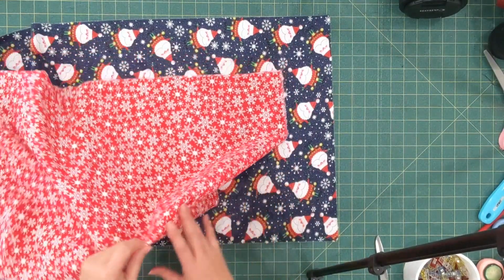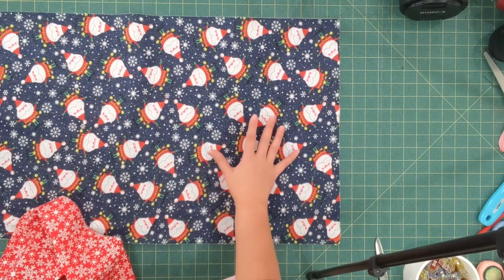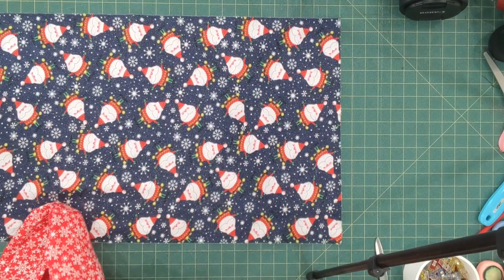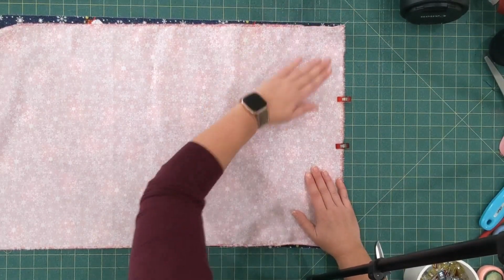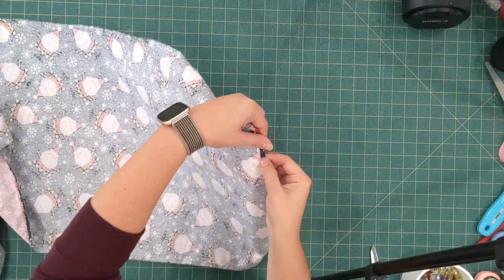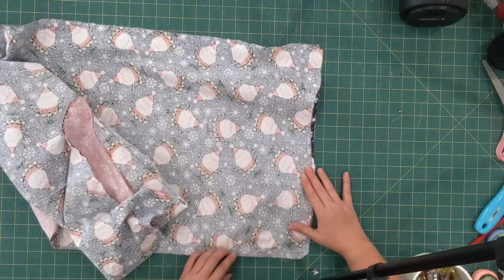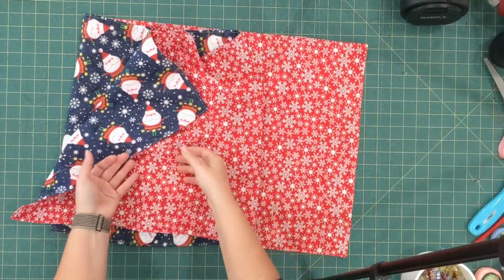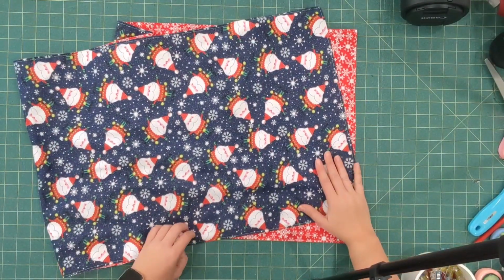How to sew a table runner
Learn how to sew a table runner!